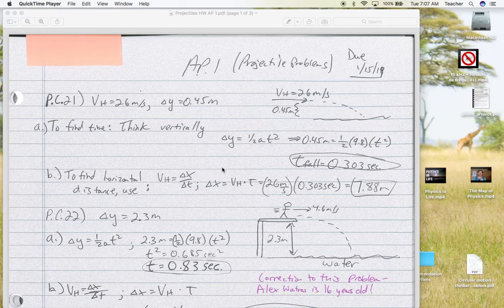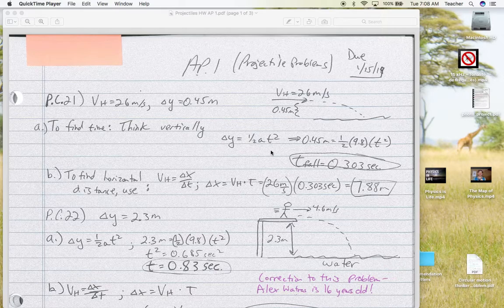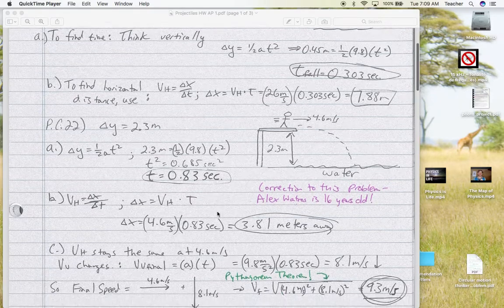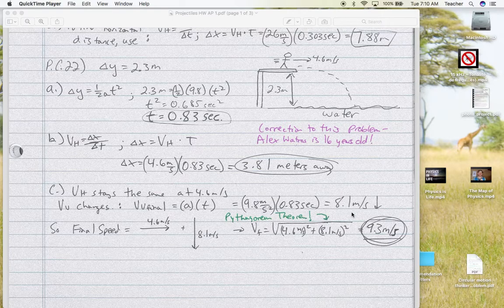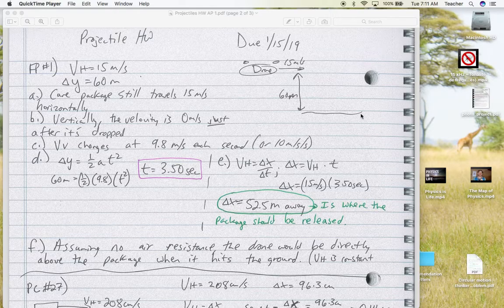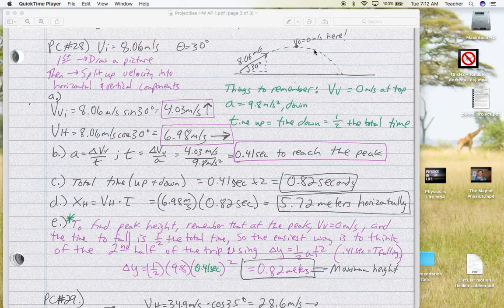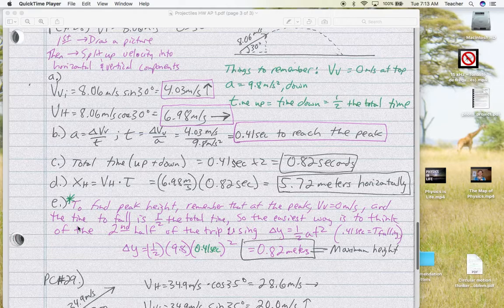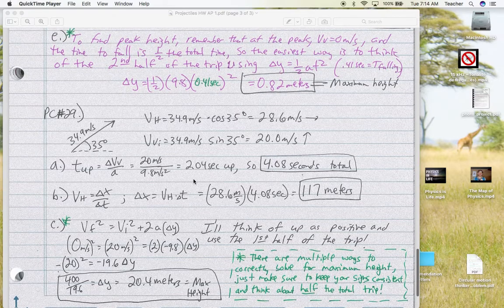Projectiles HW screencast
Homework solutions to Mr. Forrest's projectiles problems in AP Physics 1